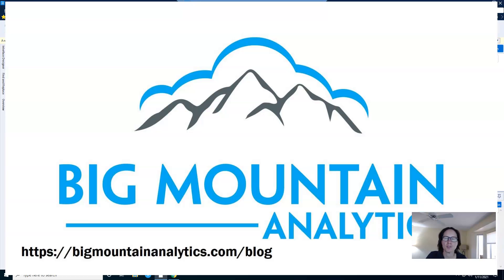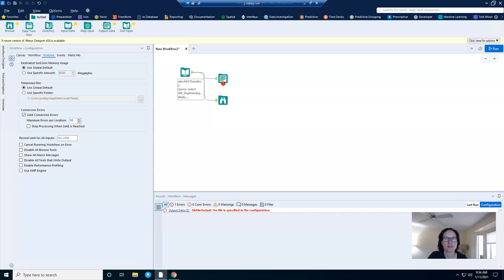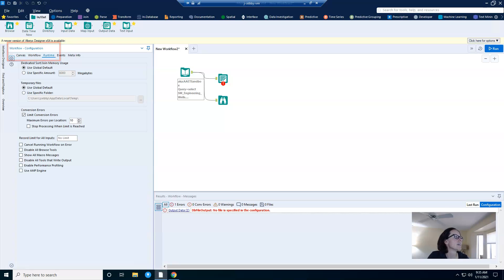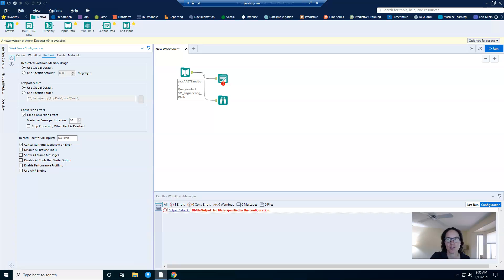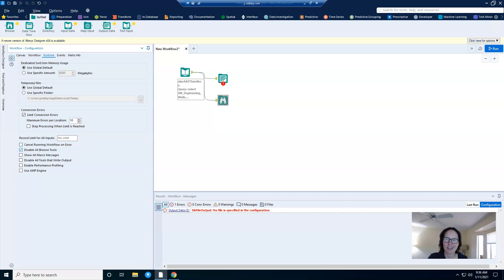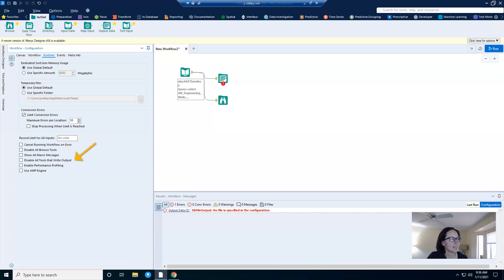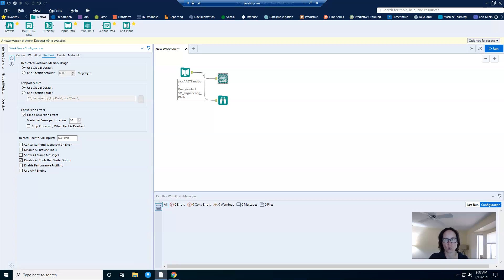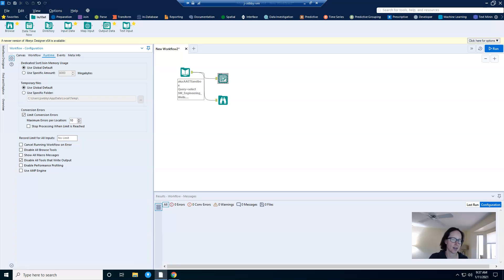Runtime Settings To Make Workflows Run Faster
Check out this post for an explanation of 3 runtime settings that will make your workflow run faster and reduce dev time.